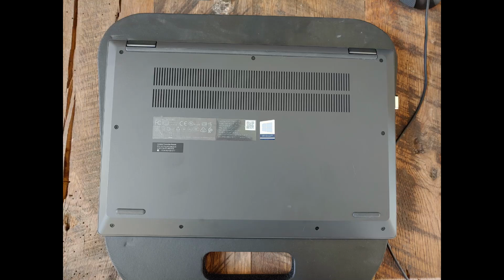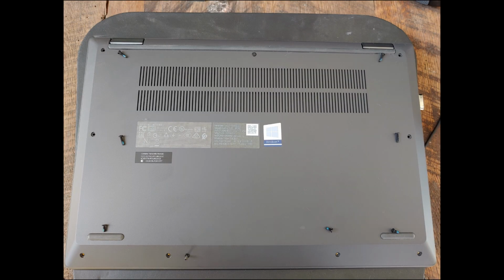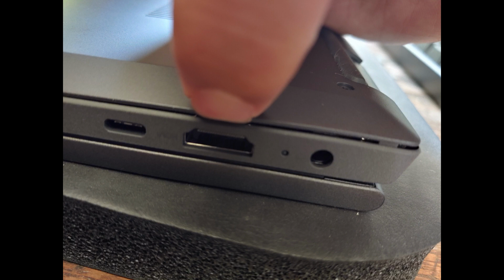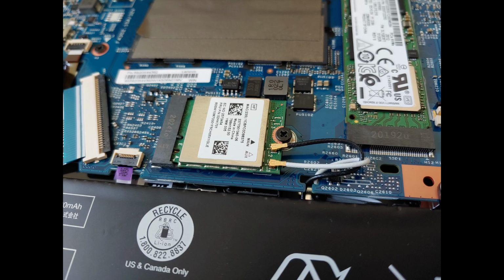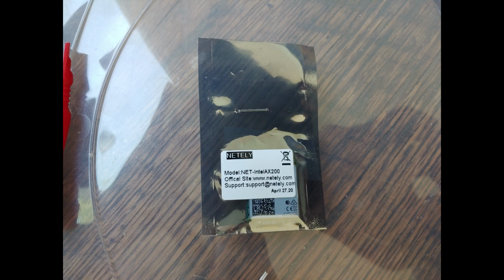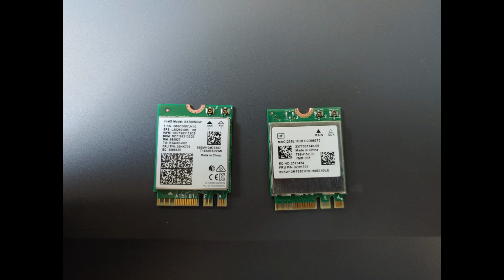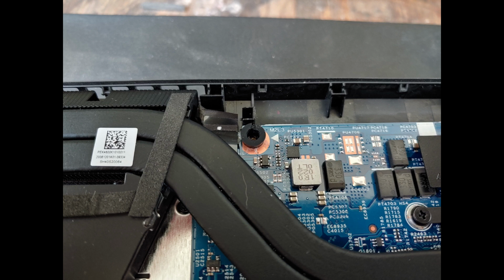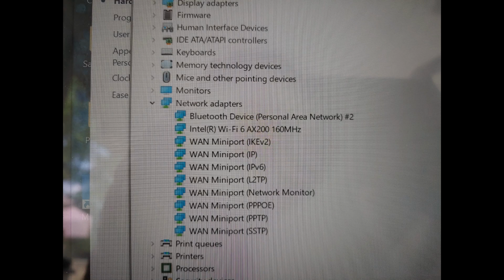Lenovo Flex 5 14 WiFi Card Upgrade/Replacement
In this video, I briefly go over what I did to replace the WiFi card in the Lenovo Flex 5 14 with AMD Ryzen 7 4700U. This should be exactly the same for the 4500U.

New WiFi card

Cellphone Repair kit with T5 driver